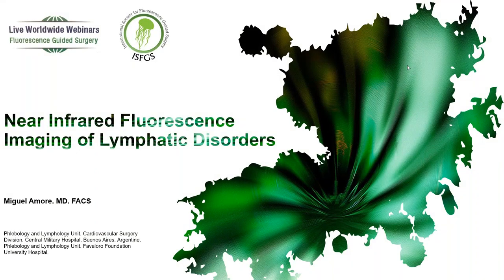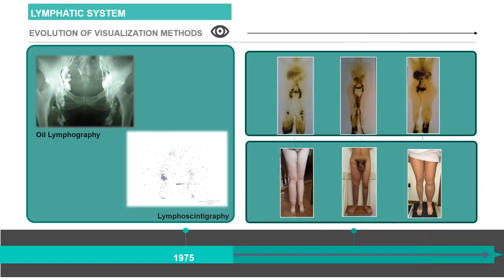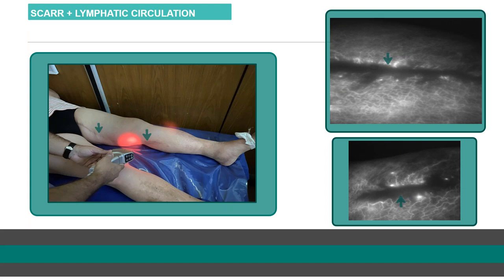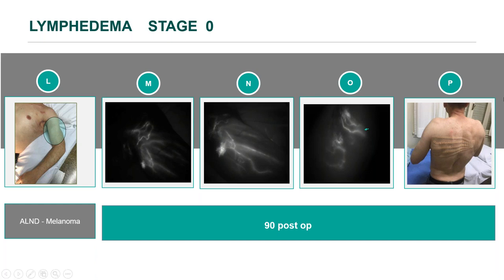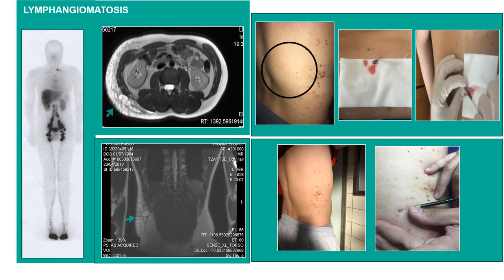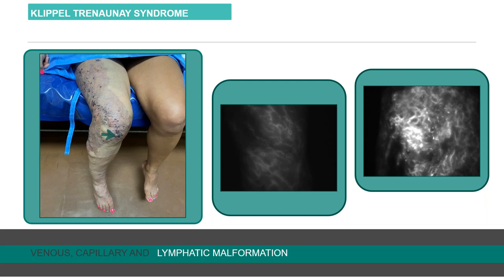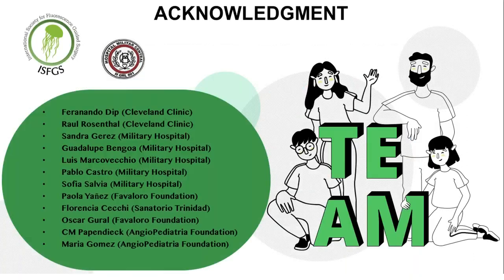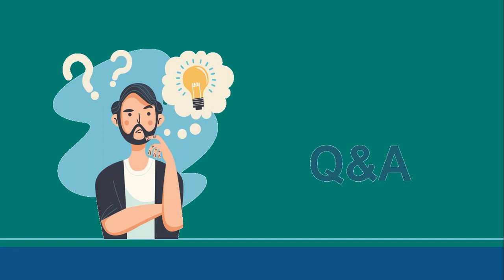Near Infrared Fluorescence Imaging of Lymphatic Disorders with Miguel Amore, MD, FACS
Lymphatic disorder is a malfunction of the lymphatic system in which fluid, or lymph, does not pass properly through the lymph nodes and lymphatic vessels.  The most common lymphatic disease is lymphedema.  The earlier lymphedema is treated, the more that can be done to prevent its progression.  Near infrared fluorescence is useful to understand early physiopatgological changes of the lymphatic system after primary or secondary damage and that way an early treatment.